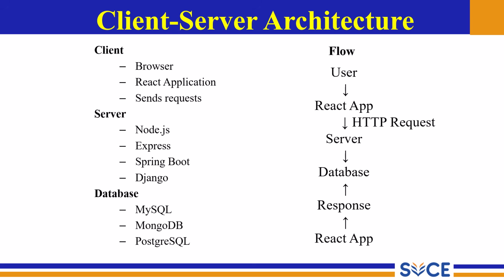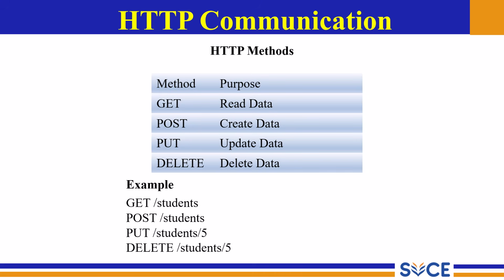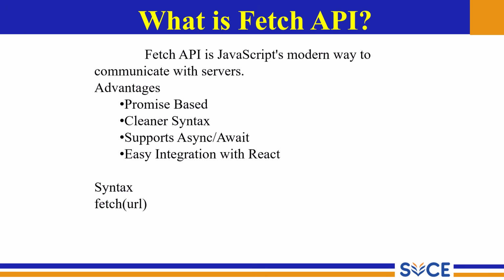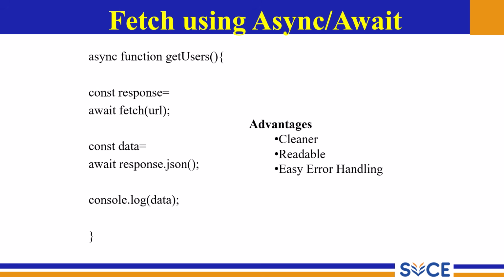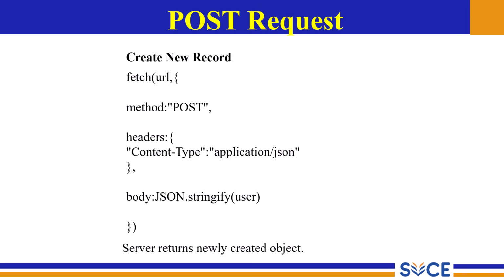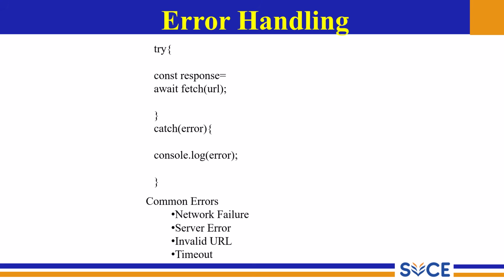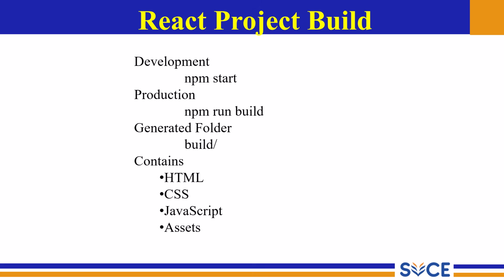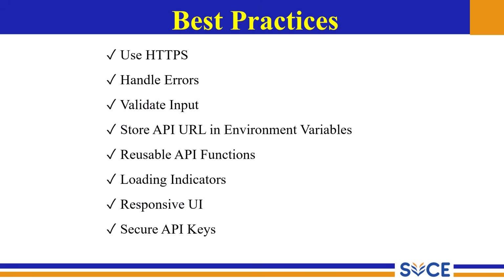Unit V 8 Client Server Communication and Fetch , Building and Deploying the React Application